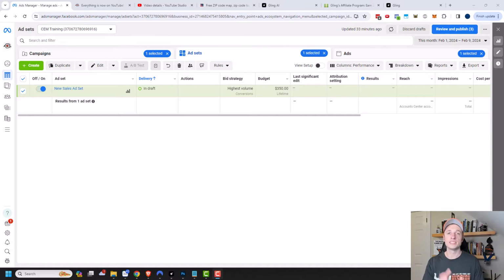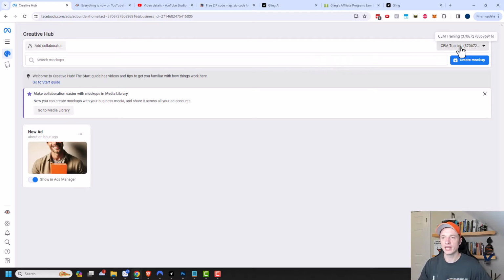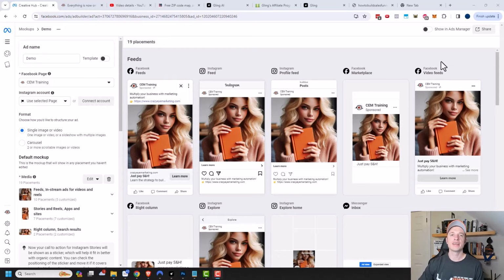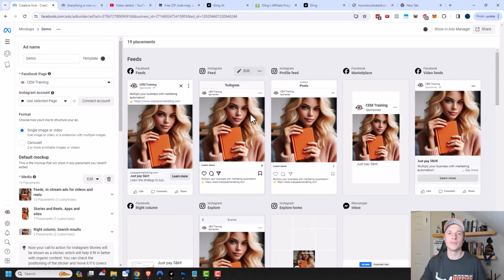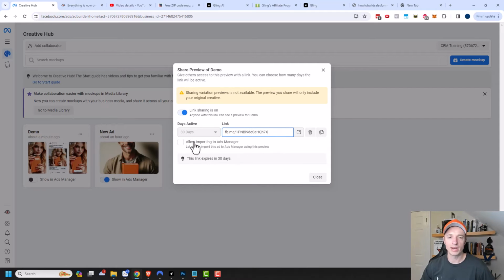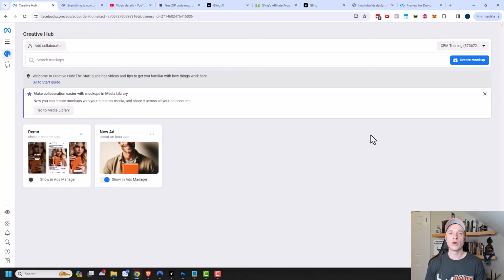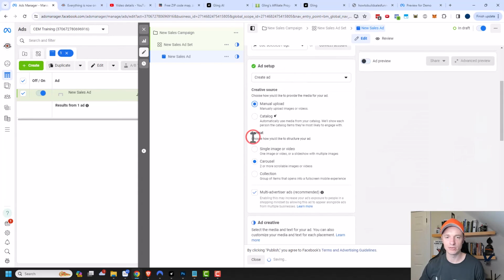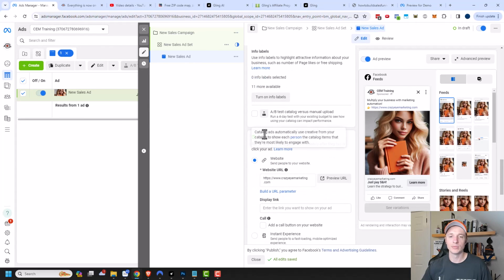Facebook/Meta Creative Hub to Create and Share Ad Mockups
Tutorial shows you how to use the Facebook/Meta Creative Hub to Create and Share Ad Mockups.